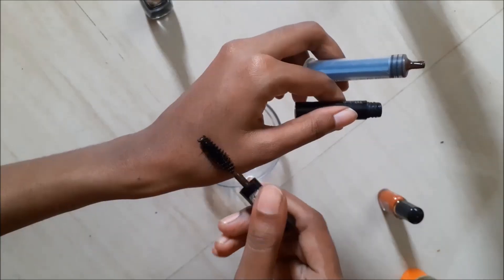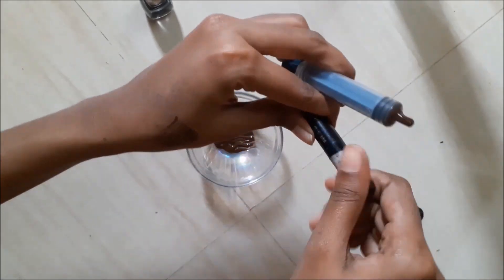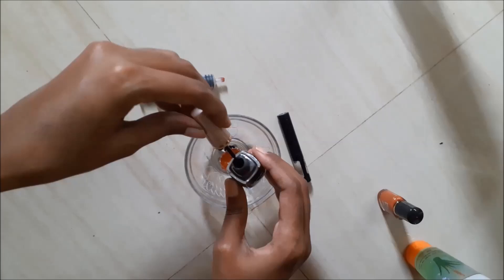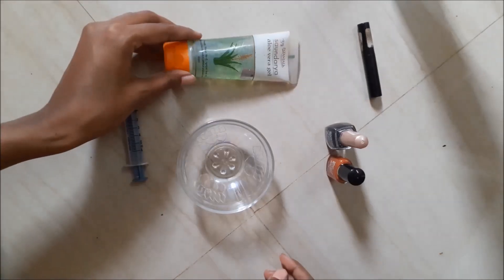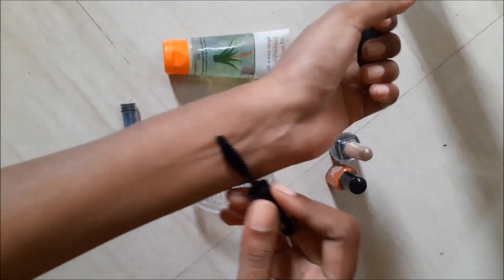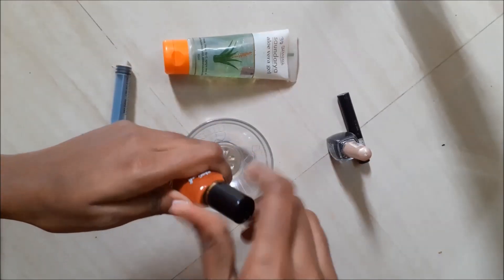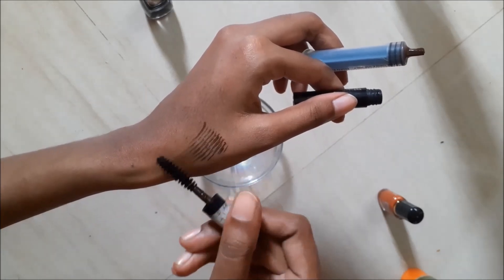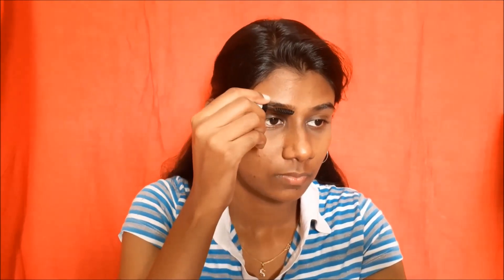DIY - MAKEUP - eyebrow mascara/gel | for bushy and fluffy eyebrows | Soundariya Shankar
Hey Everyone,

PRODUCTS USED:

black eyeliner
brown eyeliner
aloe gel
syringe
empty mascara tube

with love,
Soundariya.